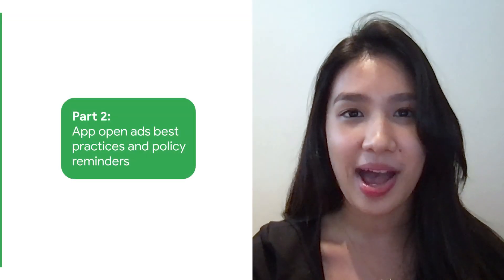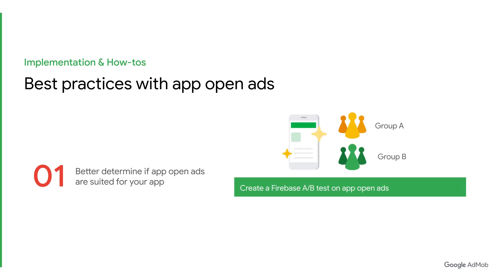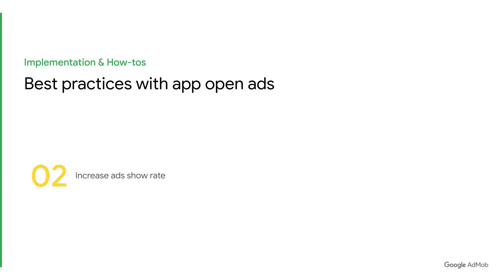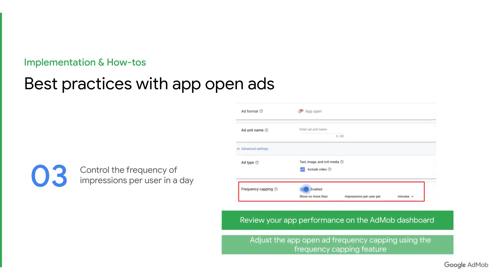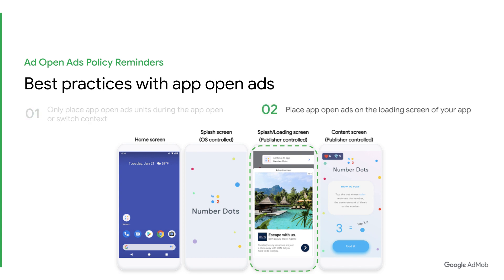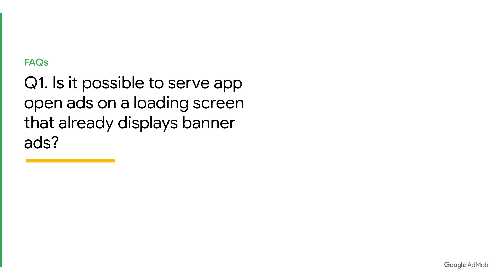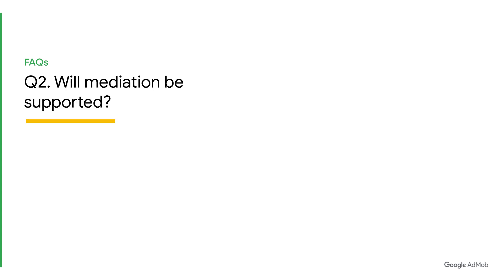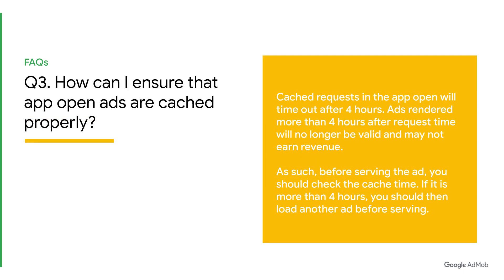Best practices and policies of app open ads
In this video, we’ll be taking you through app open ads best practices and a few important policy reminders. We’ll also go over some commonly asked questions we’ve heard about this new ad format.